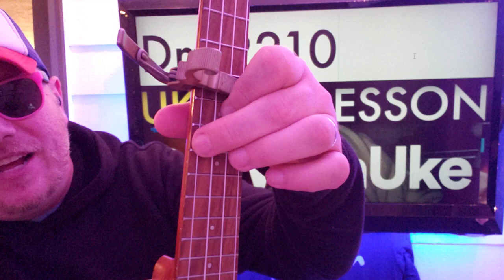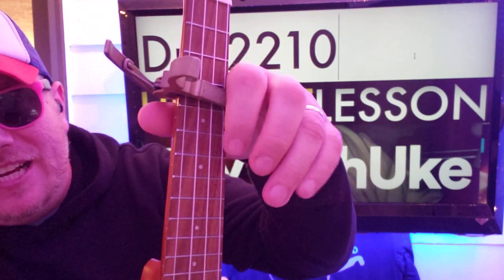How To Play Two Moons ukulele BoyWithUke // easy ukulele tutorial beginner lesson chords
If you’re on Amazon, check out some of these links below of some of the highest quality ukulele gear that I think you’ll like too!  (As an Amazon Associate, I may earn a commission):

This is My UKULELE! It’s got an electric pickup, built-in tuner, and it’s a great starter ukulele.  PLUS, it stays in tune relatively easily.

What I Like about this UKULELE STAND is that it’s short, which means you can stand your Ukulele up high on a desktop or shelf, OR you can hide it if needed behind a small plant (although, you should be PROUD OF IT!).  There are other colors, but mine is the darkest one and it looks great!

YO! I don’t have this but it looks COOL! it’s a CAPO with a SMARTPHONE HOLDER! WHAT?!! So, you can watch your favorite tutorials (by me, of course) ON your capo—what’s that?  What if the song doesn’t need a capo?  Yeah, I thought about that too, BUT you can put it on the top of the ukulele head, and it should still work!  4.5 stars, ya’ll.

Until I make my own charts, this chord cheat sheet looks great.  It’s something good to have when you don’t have access to a tutorial to follow, OR if you’re trying to figure out your OWN songs.  DUDE.  This is AWESOME for that.

CAPO 4
Dm 2210
F 2010
C 0003
Gm 0231